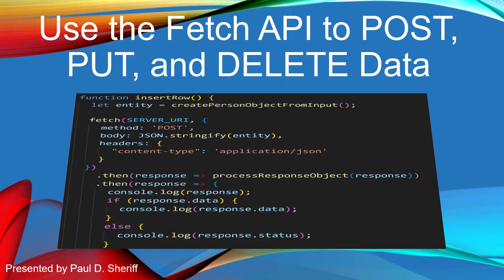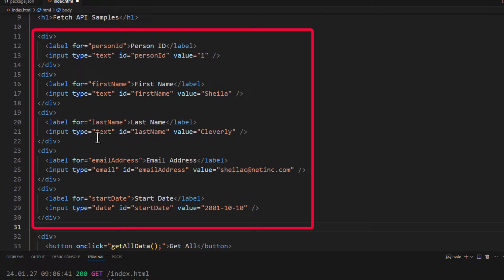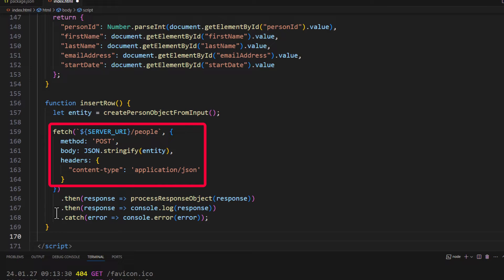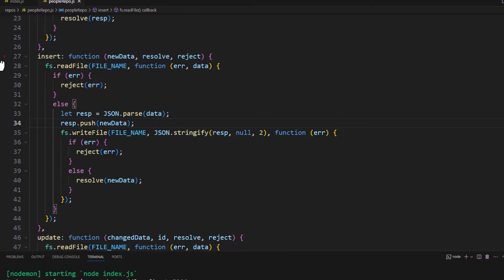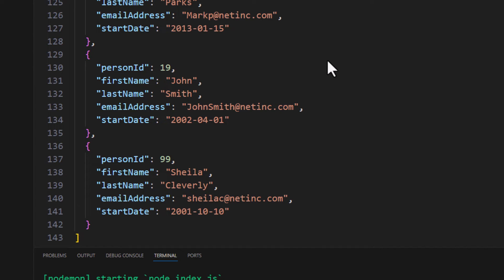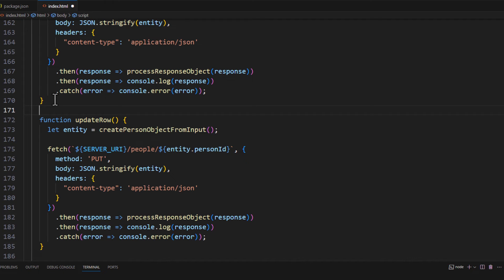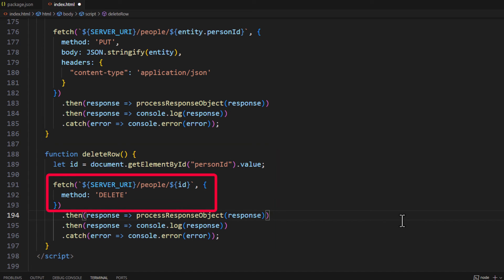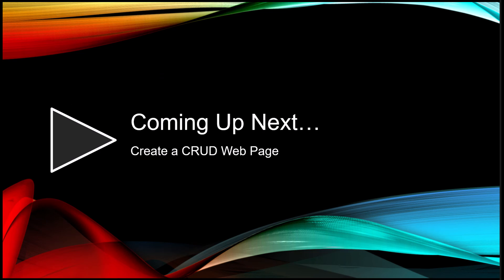Lesson 6: Use the Fetch API to Insert, Update, and Delete Data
*Lesson Description*
In this lesson you learn to create a Request object to guide the Fetch API on how to make calls to POST, PUT, and DELETE.

*Content*
Lesson Objectives 00:00
The Request Object 00:18
DEMO: POST Data Using the Fetch API 00:53
DEMO: PUT Data Using the Fetch API 04:36
DEMO: DELETE Data Using the Fetch API 06:04
Lesson Summary 07:24